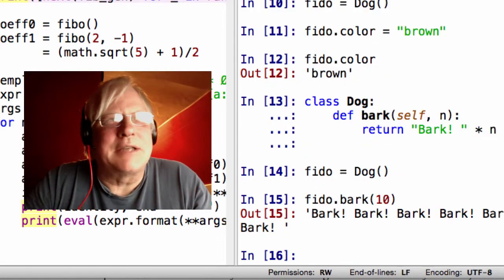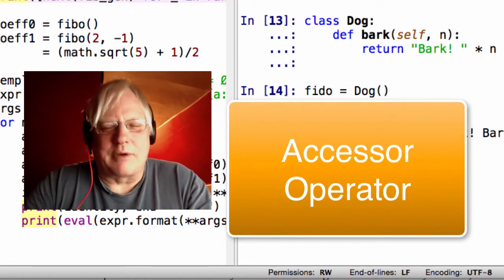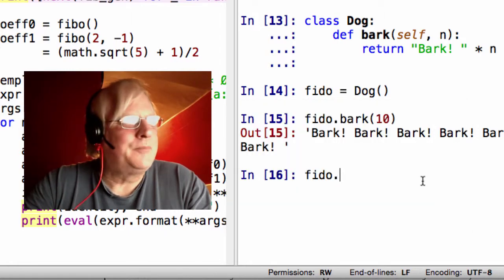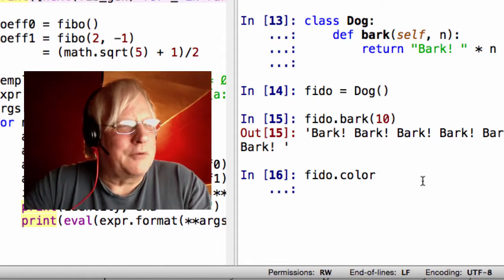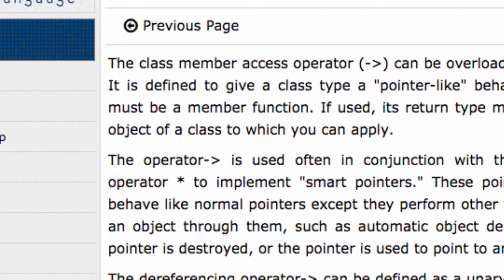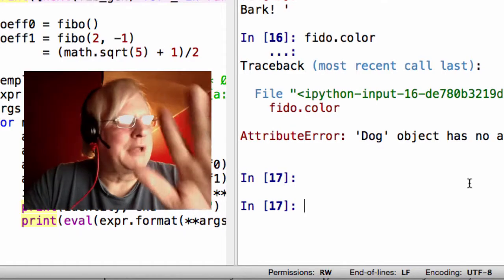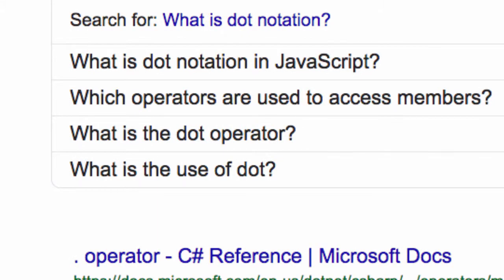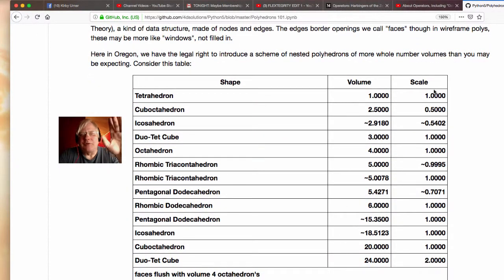The Dot Operator (continued)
Object oriented thinking is merging with "GNU Math"